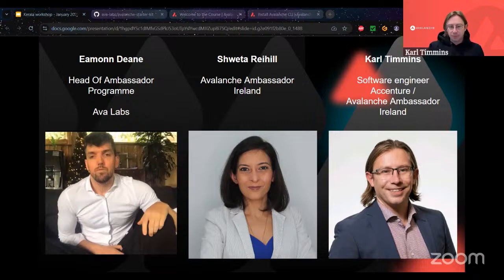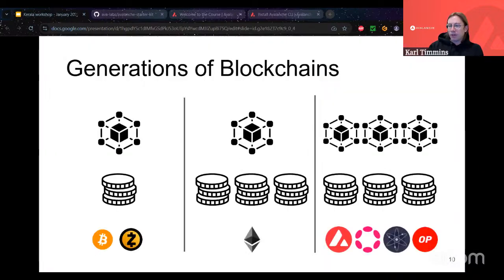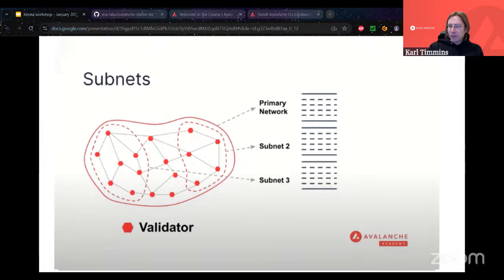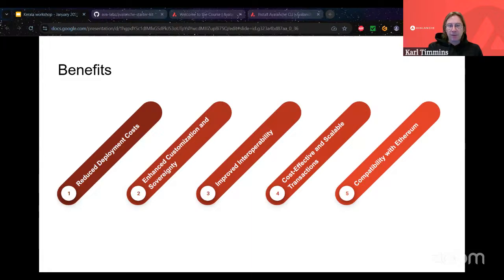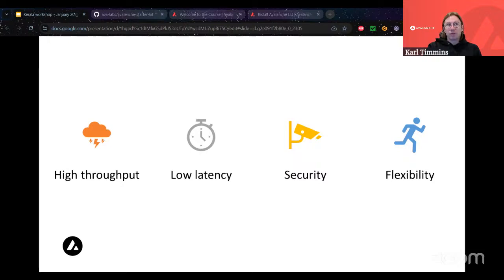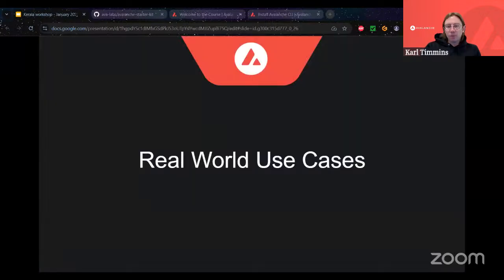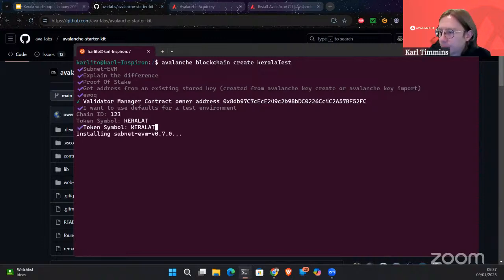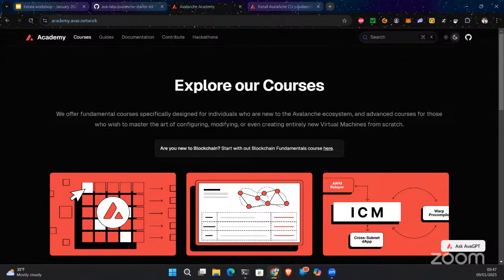Avalanche Blockchain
Ecosystem Overview and L1 Blockchain Deployment